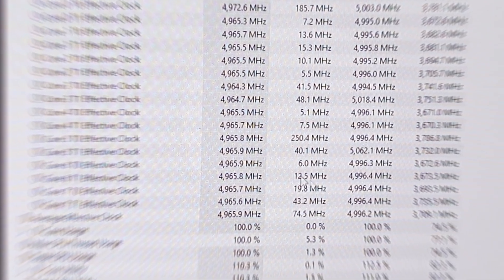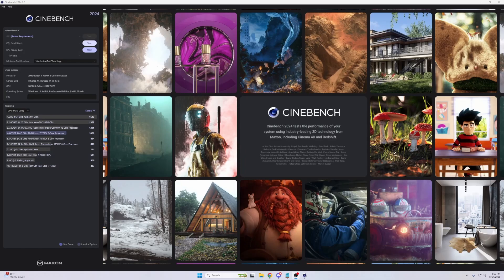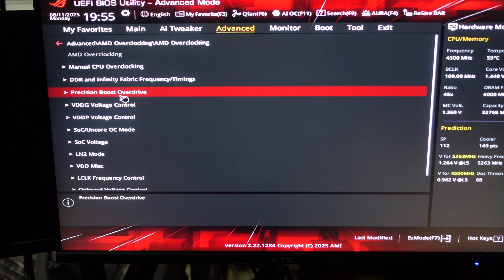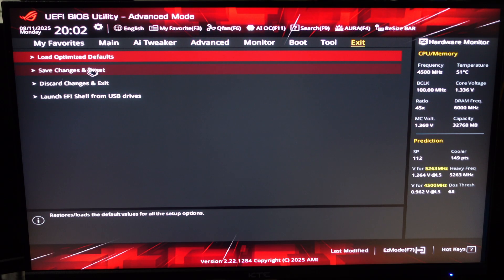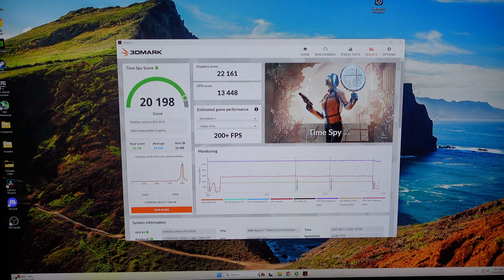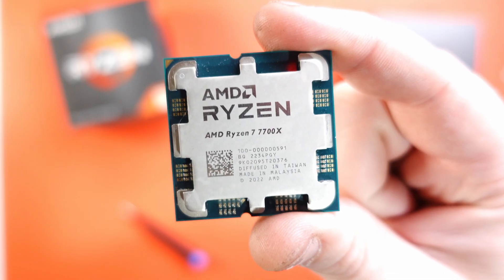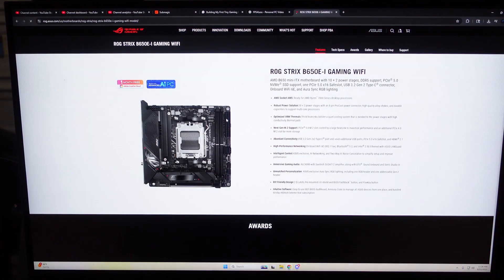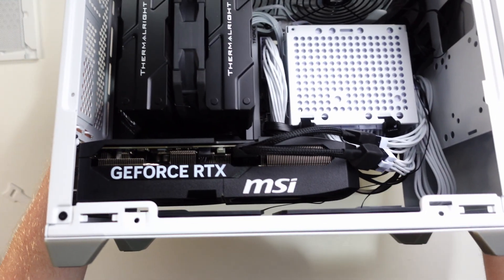Optimizing Ryzen 7000 For FREE FPS and Lower Temps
Want free performance from your Ryzen 7000 CPU? In this video, I show how simple BIOS PBO2 tuning on my Ryzen 7 7700X ITX gaming PC unlocked higher clock speeds and drastically reduced temperatures.

We’re going from 4.9GHz to 5.1GHz and dropping temps from 95°C to just 69°C — all without sacrificing stability. Whether you’re running a 7700X, 7600, or 7800X3D, these Ryzen 7000 optimizations can help you squeeze out extra FPS or cool down your system for quieter operation.

I’ll walk through the exact steps I used, show real-time BIOS adjustments, and benchmark the results in Cinebench and TimeSpy. If you’re building an ITX PC or just want your Ryzen chip running at its best, this guide is for you.

⚙️ PC Build Parts - Specs:

Case: Cooler Master NR200
Motherboard: ASUS ROG Strix B650E-I
CPU: Ryzen 7 7700X
Cooler: Thermalright Peerless Assassin 120 Mini
GPU: RTX 5070
RAM: TEAMGROUP T-Force Delta RGB DDR5 32GB 6000MHz CL30
Storage: Crucial T705 2TB Gen 5 NVMe SSD
Storage Secondary Crucial P3 Plus 2TB
PSU: Lian Li SP750
Fans Artic P12 Slim
Fans Thermalright
Thermal Paste Thermal Grizzly
Thermal Paste (My Favorite) KPX
Ifixit screwdriver
Velcro Ties
Flash Drive

My Gear
Screwdriver Set

📌 Don’t leave free FPS on the table — watch now to see how much performance you’re missing!